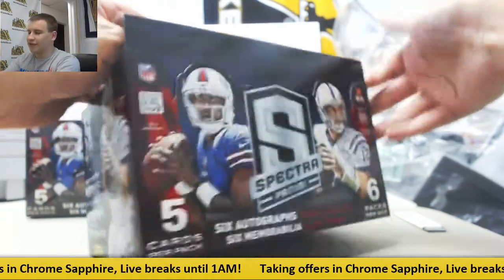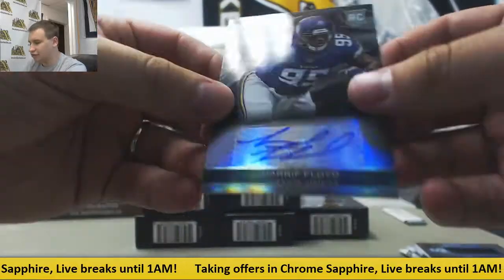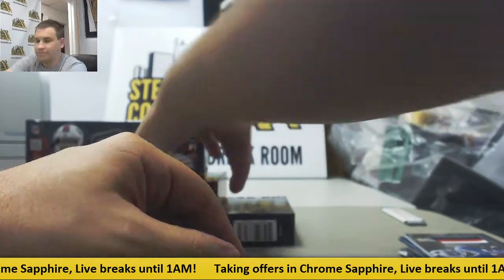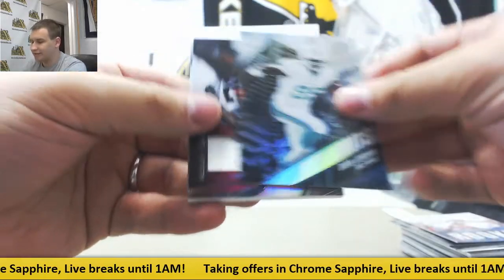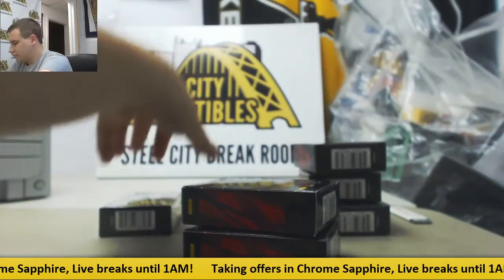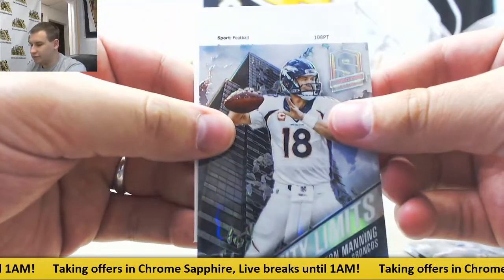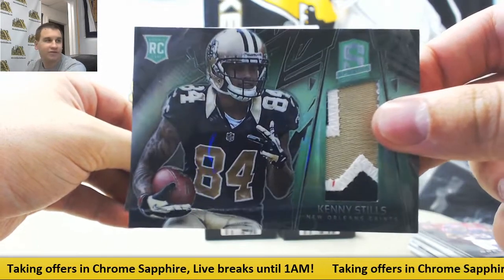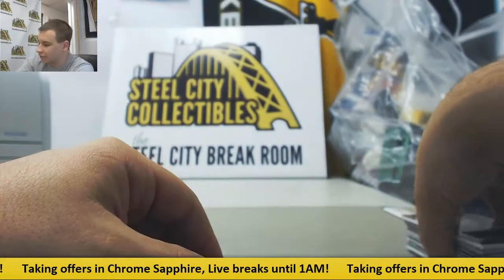Don-(2) 2013 Panini Spectra FB Live Break